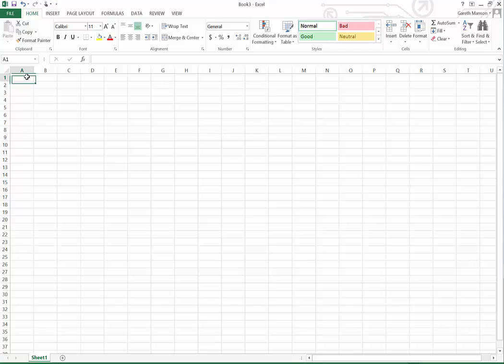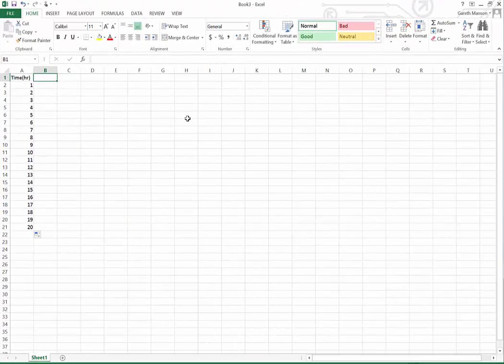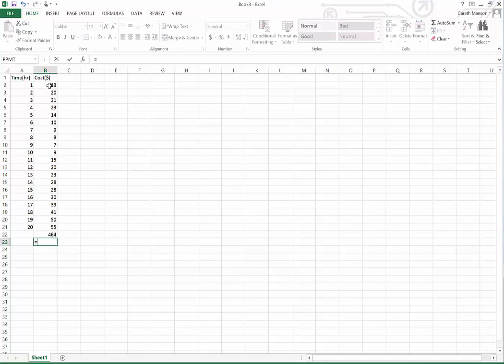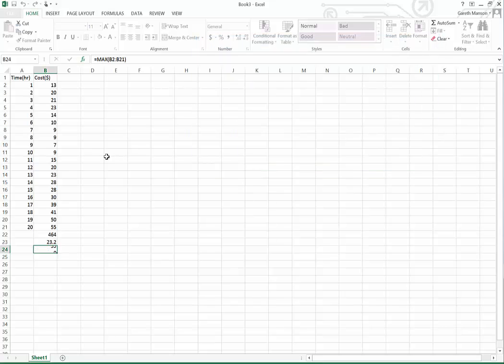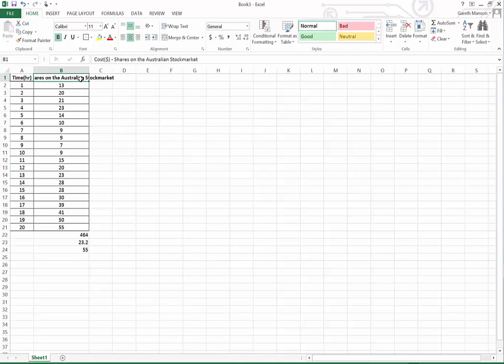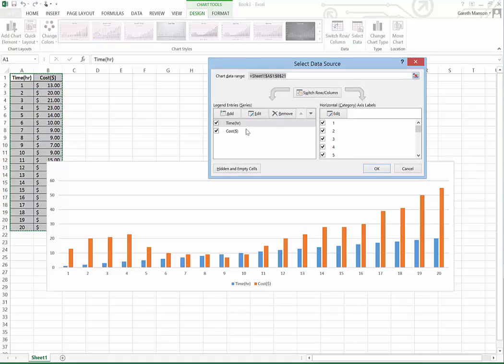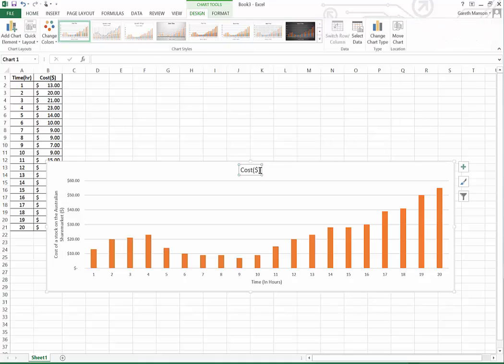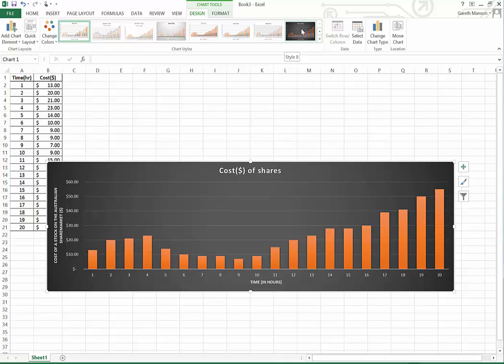Using Excel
Description